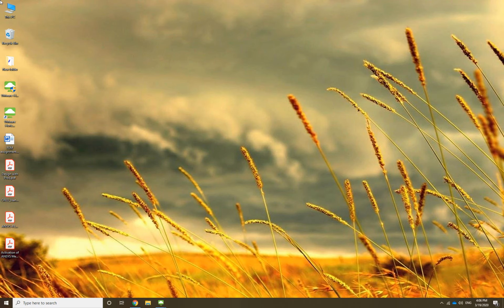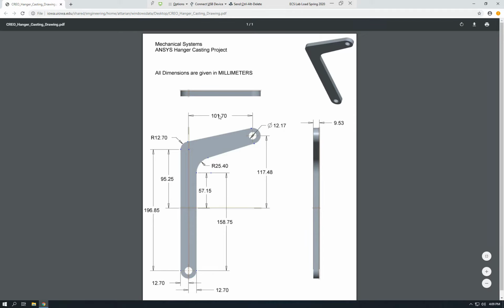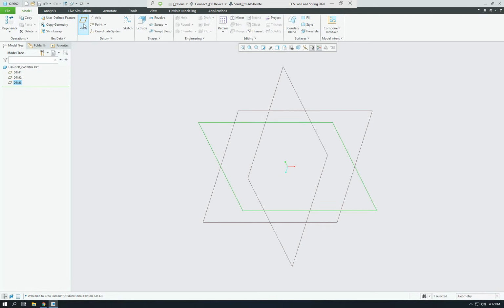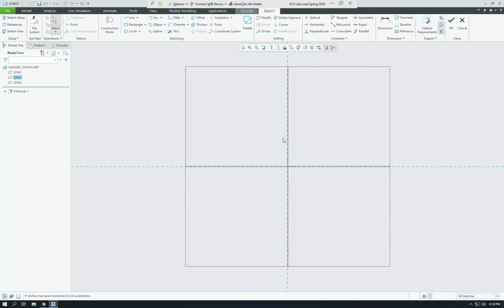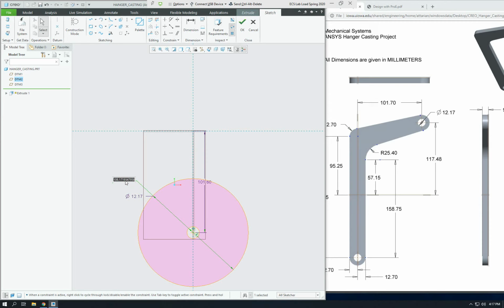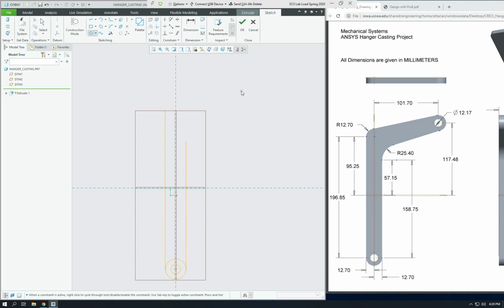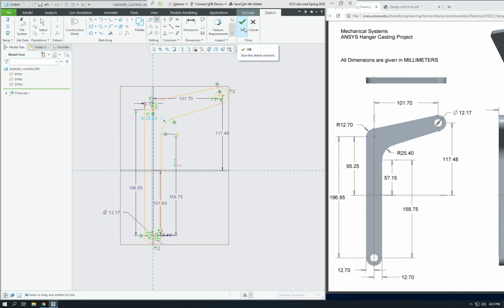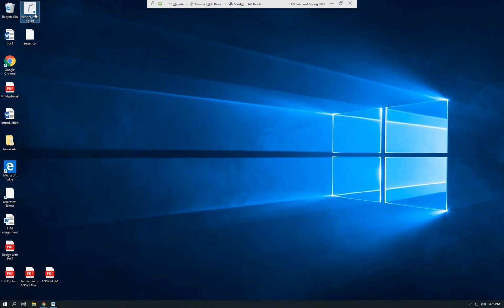Creo part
here you learn how to model the hanger using creo